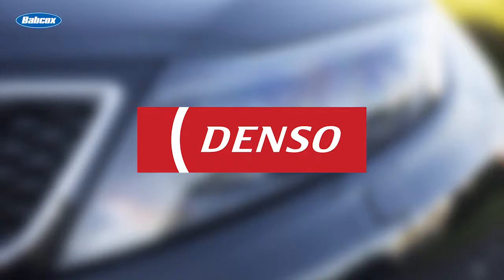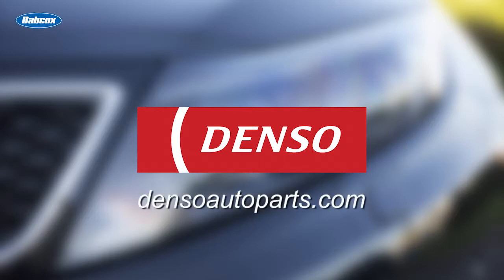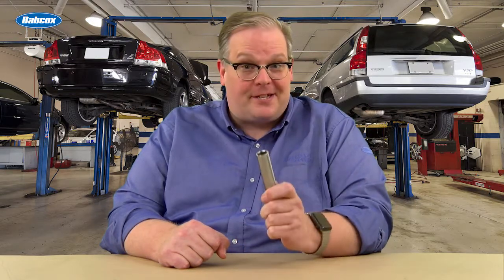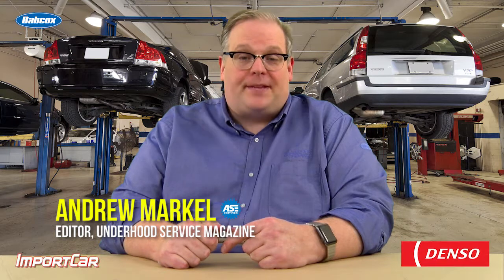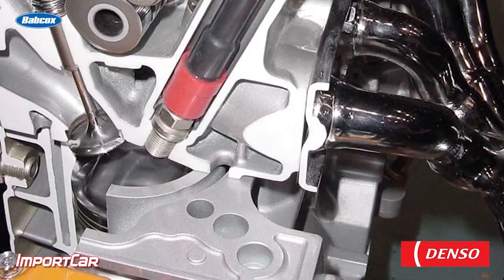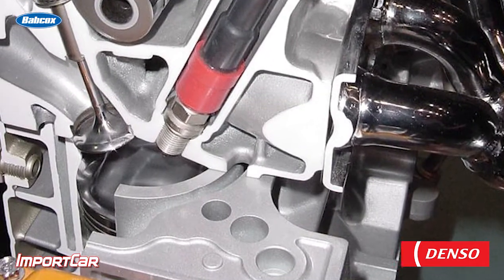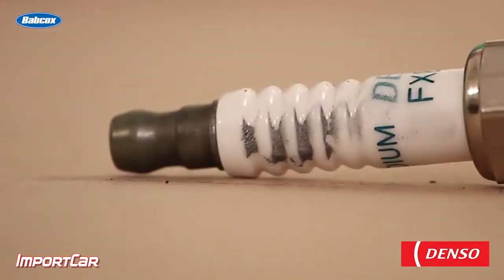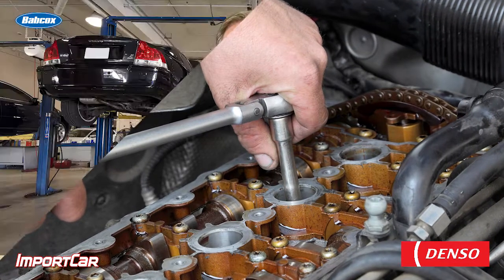Spark Plug Insulators And Flashover | Maintenance Minute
Andrew Markel shows the importance of keeping a spark plug’s insulators clean to prevent flashover.